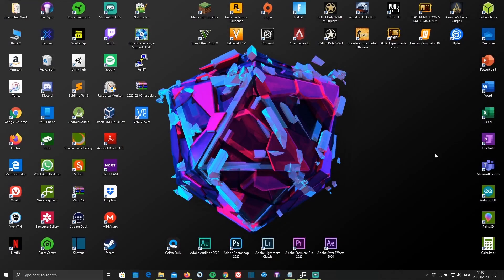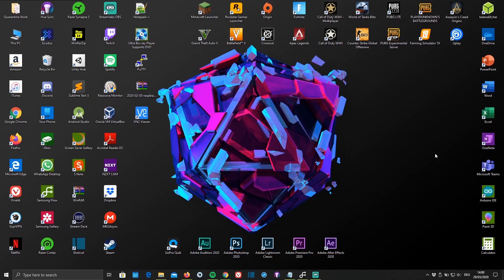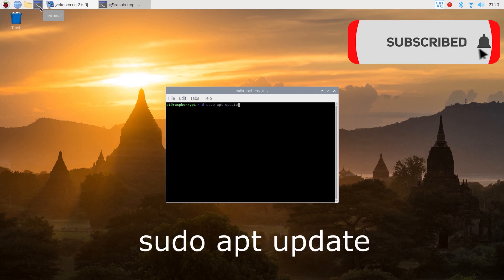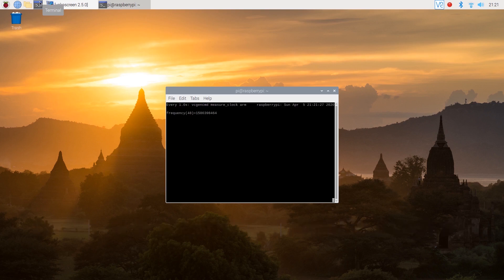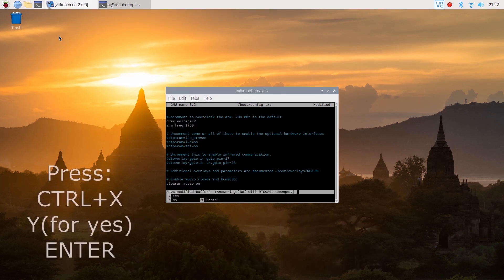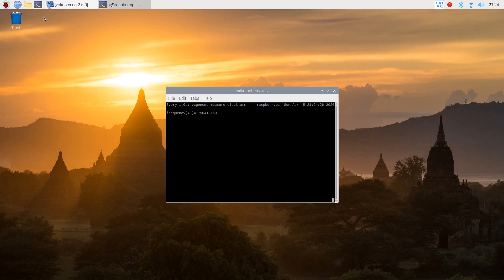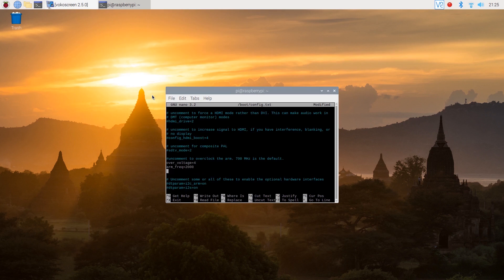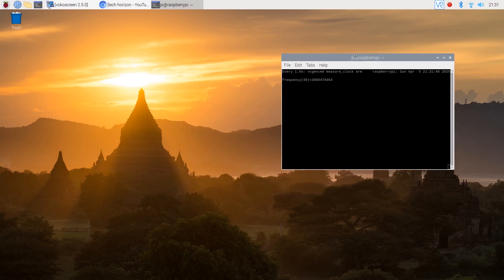How to safely overclock Raspberry Pi 4 to 2GHz|max overclock Raspberry Pi in 2020 |By TH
Hey guys, today I´m going to show you how to safely overclock your Raspberry Pi 4 to 2GHz, unlocking it´s FULL POTENTIAL (at least at the time of this video).
I´m also going to show you how to overclock your Pi to just 1.75GHz for all of you out there not wanting to fully overclock your Pi.
As a special BONUS I´ll also show you how to overclock your Pi´s GPU towards the and of the video...

Recommended case for just 12$ (pi 4)
ICE tower case/INSANE COOLING for Pi 3
ICE tower case/INSANE COOLING for Pi 4